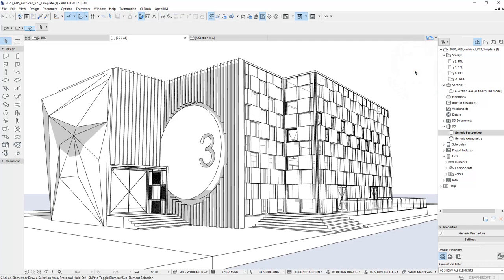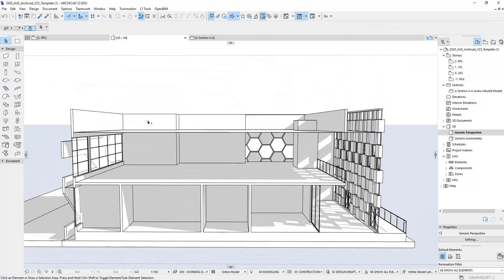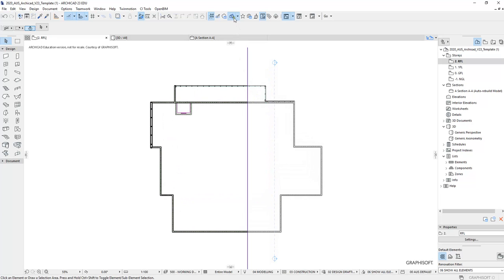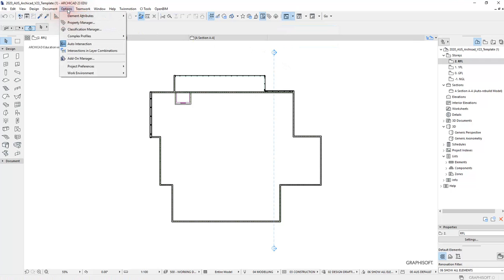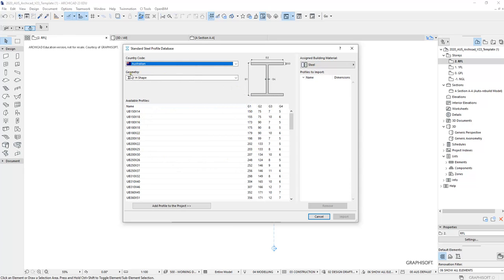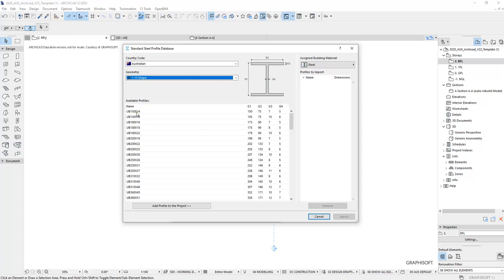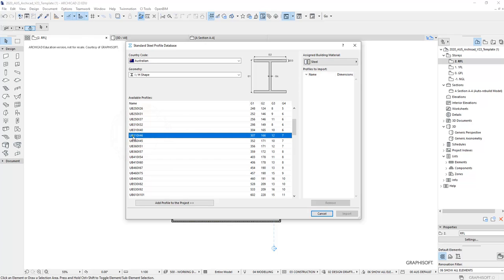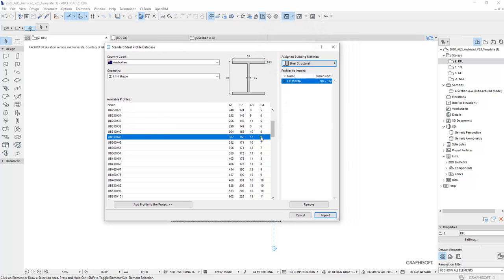Part 01 Importing Steel Profile _ archicad